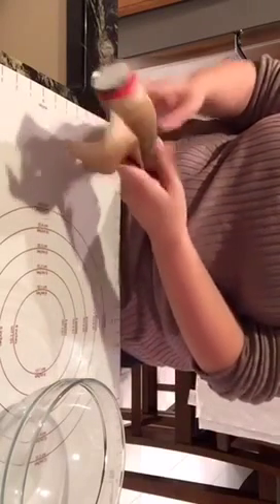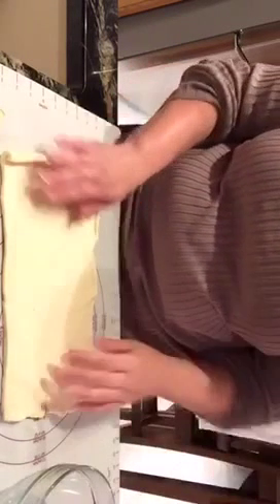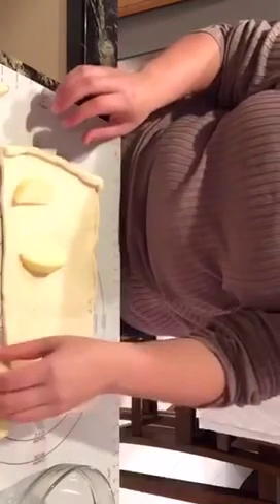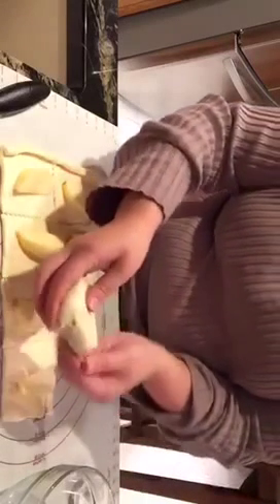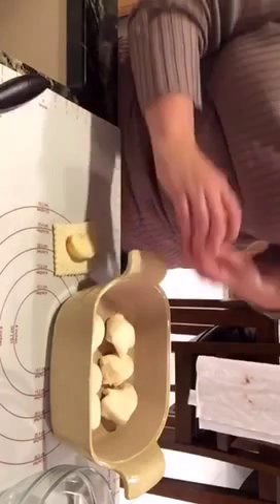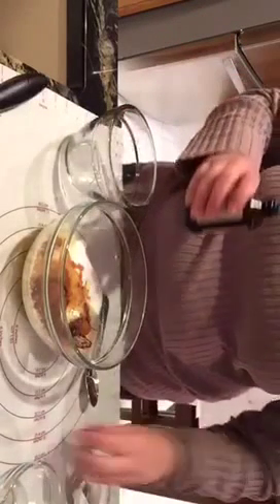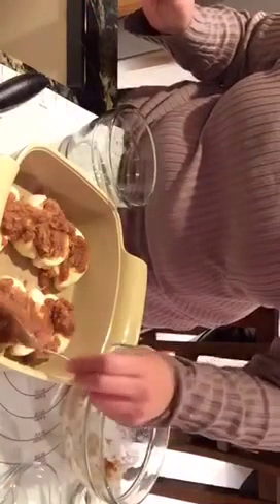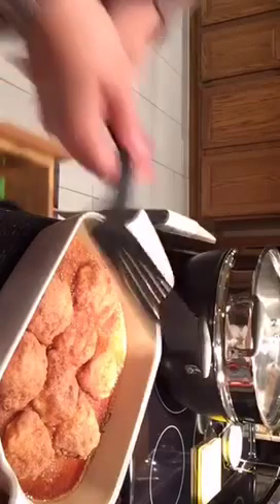easy apple dumplings - delicious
Follow me on periscope @cookingwithjamie